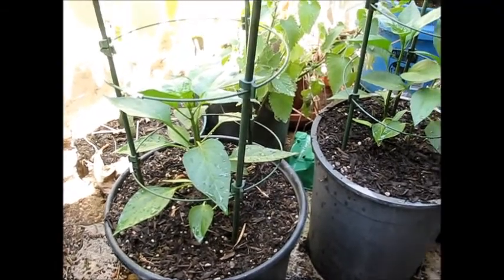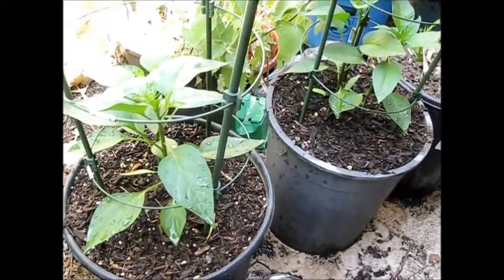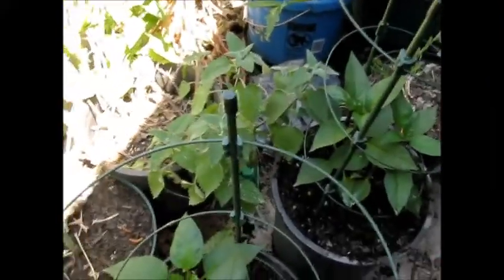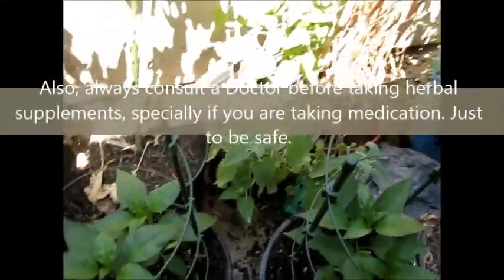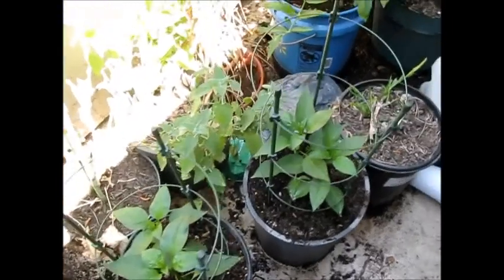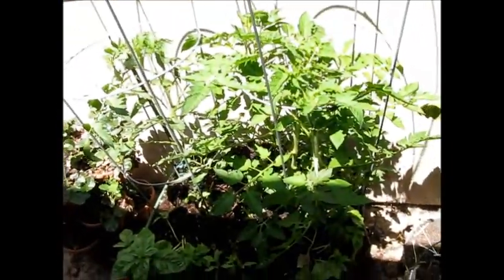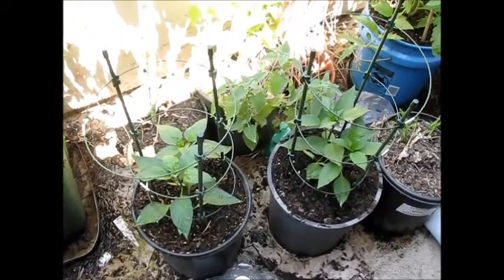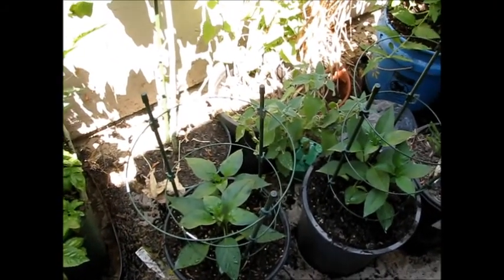Nacho Macho Peppers, Catnip, and a Flock of mandarin eaters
Sharing a video of the Nacho macho peppers we are growing this year, and a bit of our catnip which has been among our growing greens since 2 years ago. We will talk a bit about birds too, and show you a small video surprise at the end. It is from 2007, but we thought it was cool and wanted to share it with you guys!